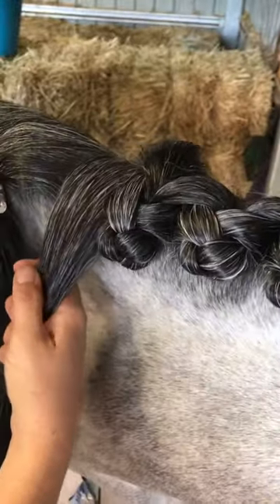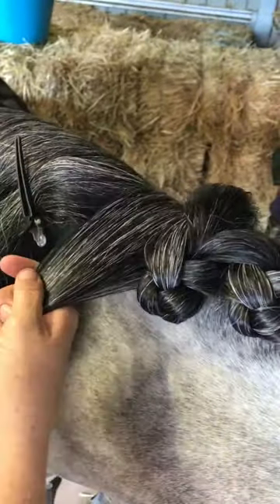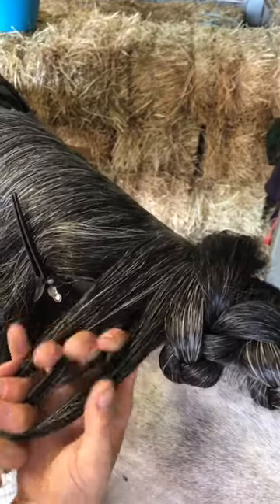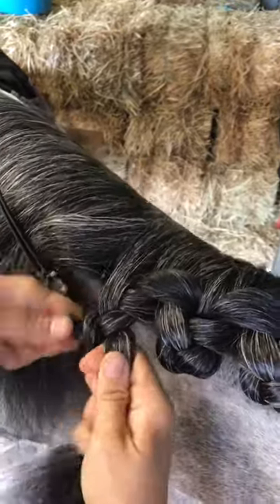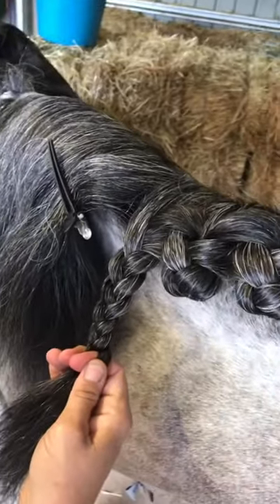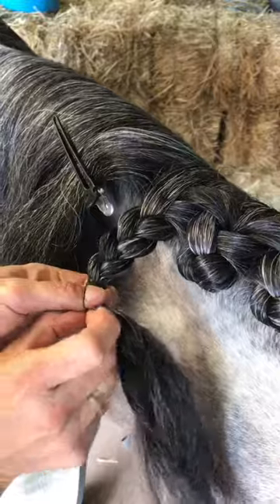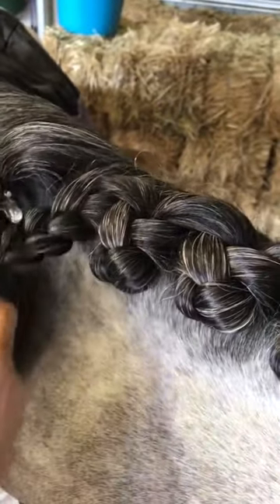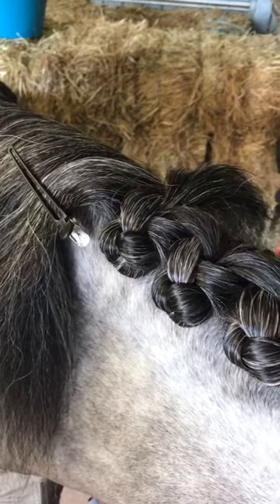How To Plait A Long Mane Without Shortening It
In this video I'll show you how to plait a long mane to look like traditional rosettes, without having to shorten it.